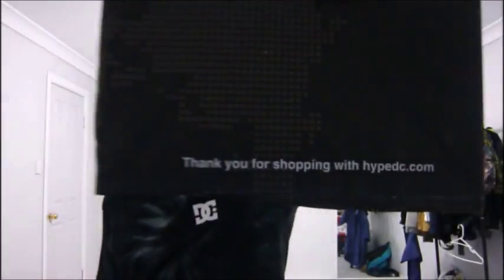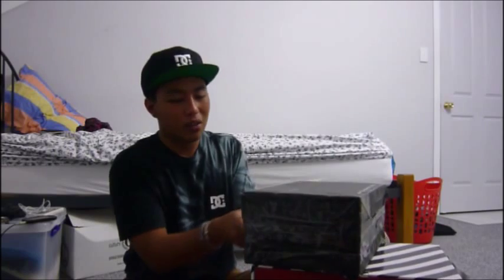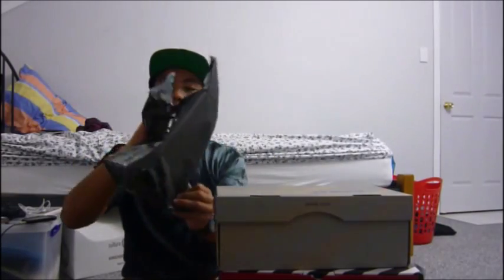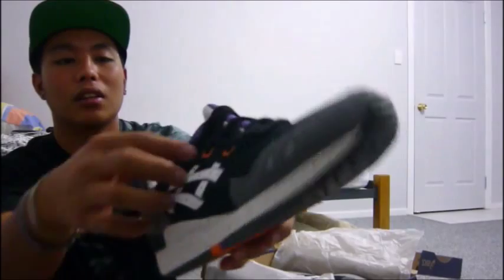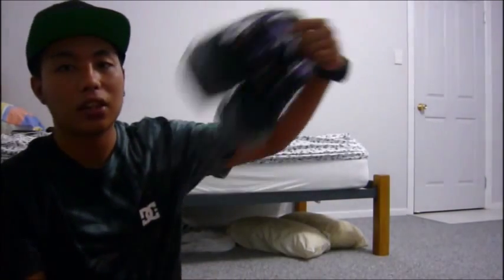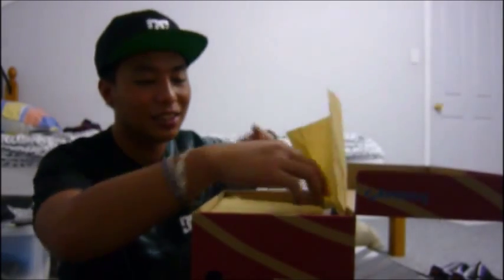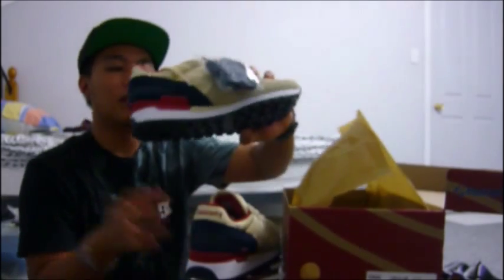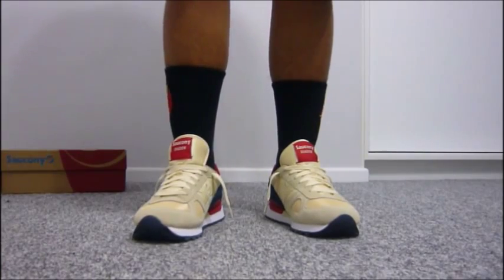Double Unboxing - Asics & Saucony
this video is an unboxing of an order from Hype DC and it contains 1 pair of Asics Gel Lyte III(Black/White/Purple) and 1 pair of Saucony Shadow OG (Cream/Navy)

it's my first pair of Asics and Saucony, and also my first order from Hype DC.
was searching the net for so long just to find a website selling both Brands, and luckily I found Hype DC and they got a pretty good range of runners from the brands mentioned compared to others sites I know, so check them out! hypedc.com